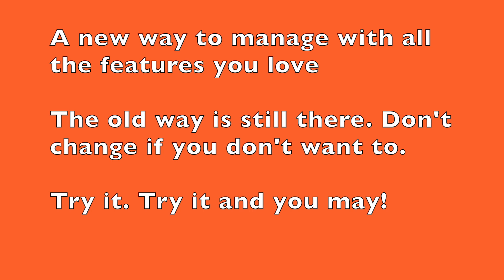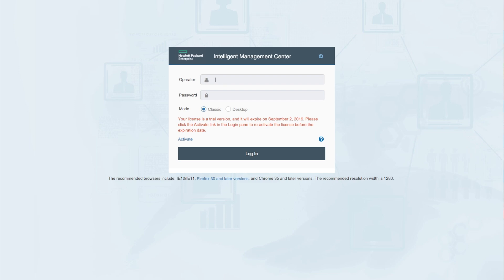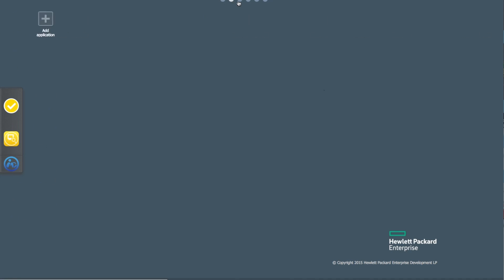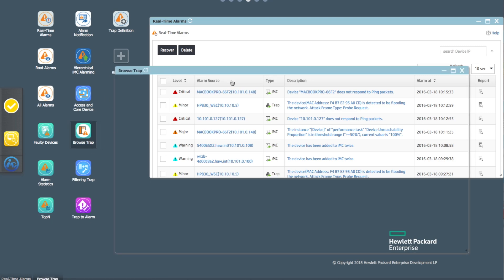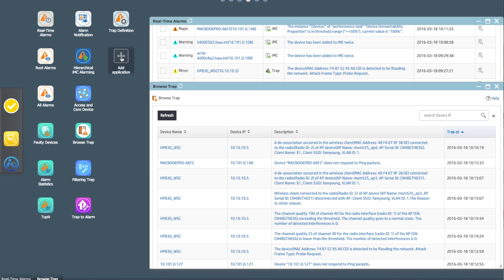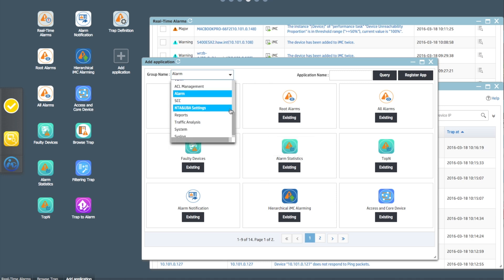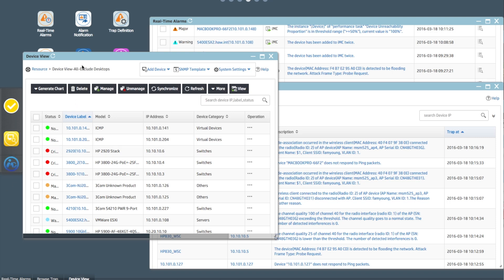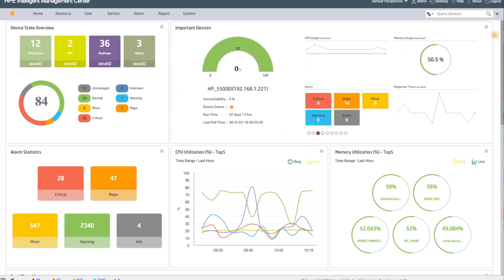Intro to HPE IMC Descktop UI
Live Walkthrough of the HPE IMC 7.2 Desktop UI.